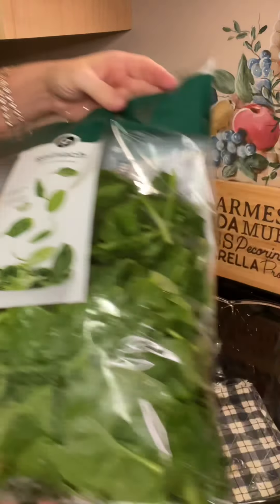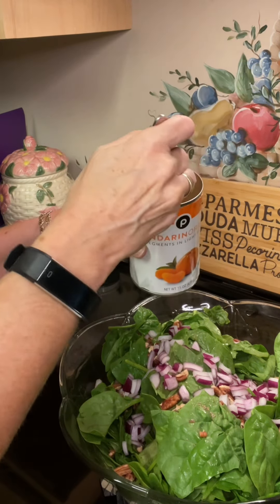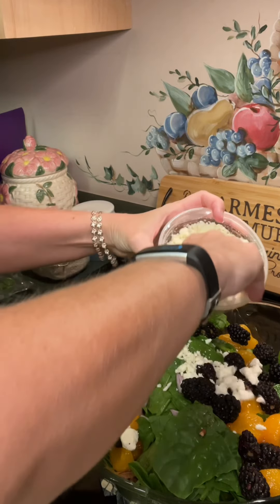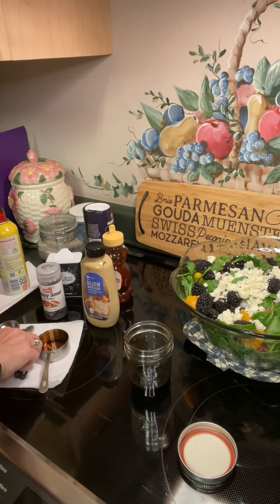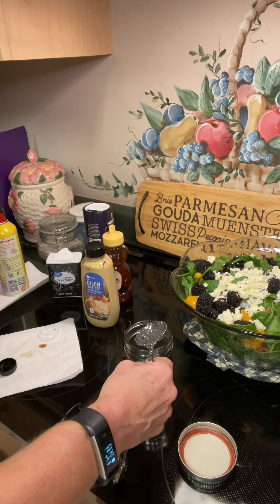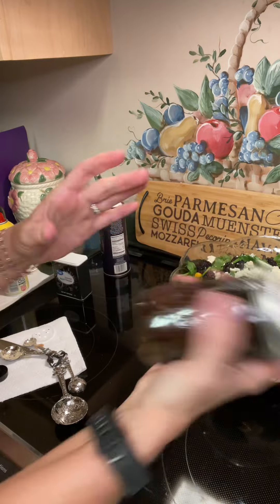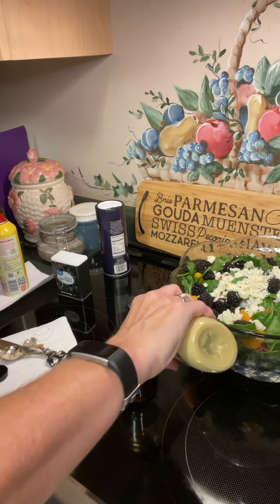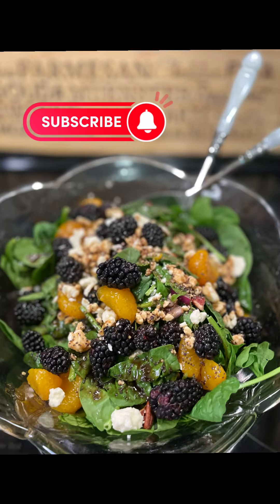SPINACH SALAD - with Balsamic Dressing- Steph’s Stove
Spinach Salad

This salad is so versatile you can add a variety of fruit that is in season and nuts of your choice for a flavorful and visually appealing salad to add to any meal.

1 10oz bag fresh spinach
¾ cup pecans (or nuts of your choice)
¼ cup red onion diced
1 pint fresh blackberries
½ can mandarin oranges
¾ cup crumbled feta cheese

Dressing
¼ cup balsamic vinegar
3 tablespoons extra virgin olive oil
1 teaspoon poppy seeds
1 - 1 ½ tablespoon honey
½ - 1 teaspoon Dijon mustard
½ teaspoon Kosher salt
⅛ teaspoon black pepper

Add all salad ingredients in the order listed. Combine all dressing ingredients in a small lidded jar (I use a pint mason jar) in order listed, shake well to combine, and add onto salad. Store the salad in the refrigerator. If eating later, wait to add dressing until just prior to eating. Enjoy!